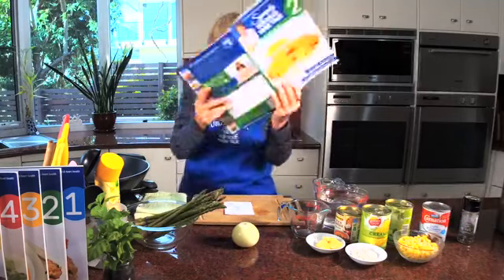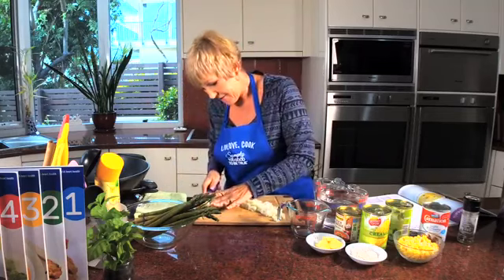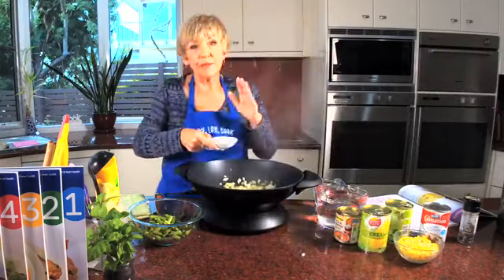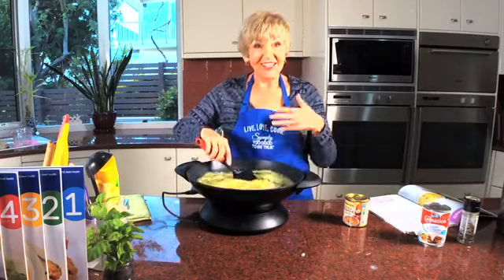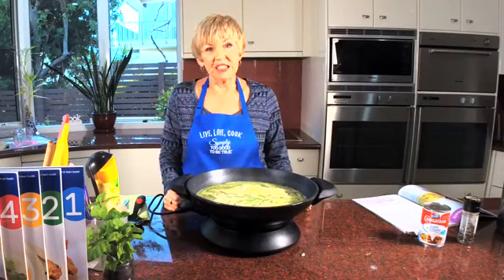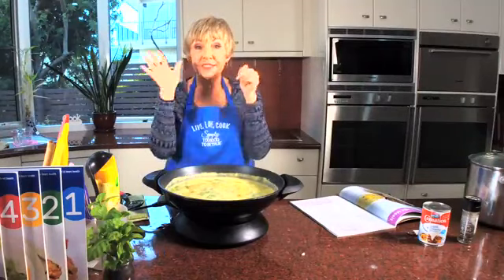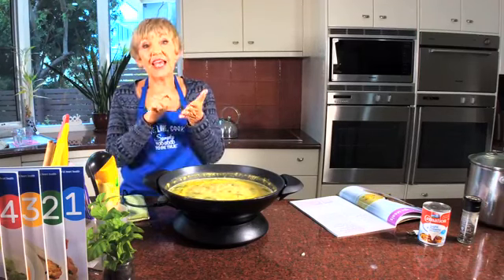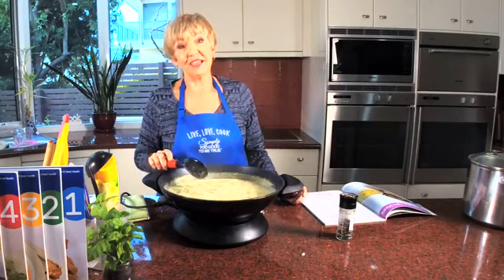Asparagus and Sweetcorn Soup plus Homemade Soup Tips | Thursdays with Annette | 27th June 2019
Annette Sym is the author of the Symply Too Good To Be True cookbook series 1 - 7 and has helped thousands lose weight and keep it off with her deliciously healthy recipes, Breakfast Shakes and mentoring. Her new cookbook Cooking for 1 or 2 People is available now.